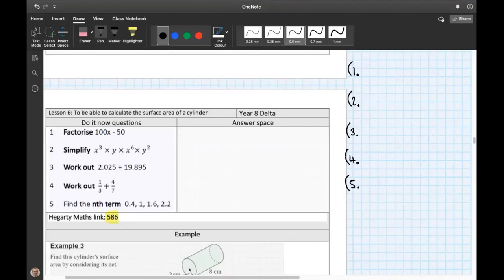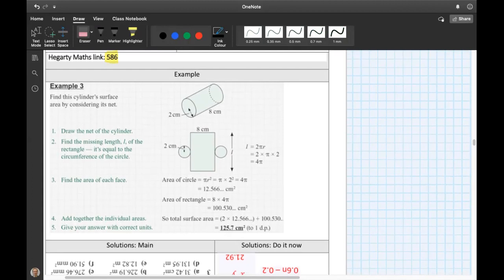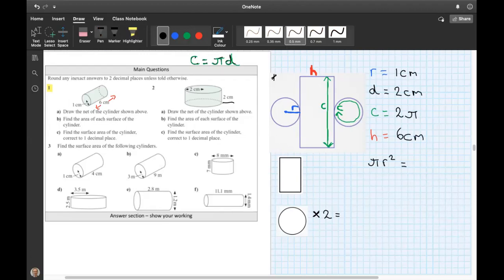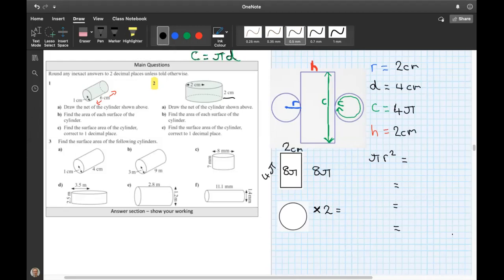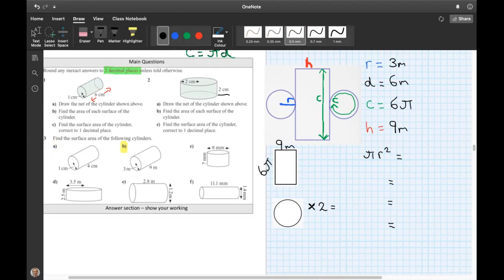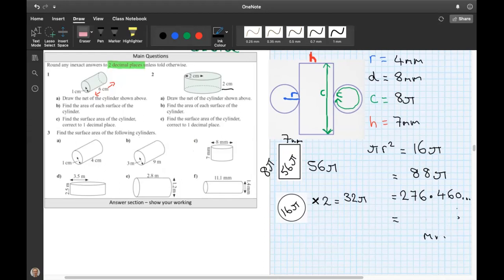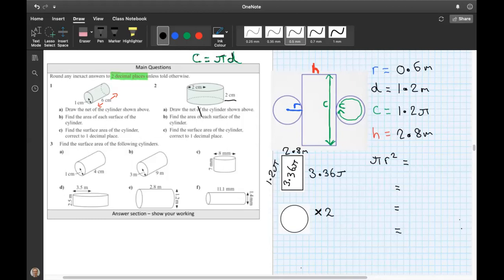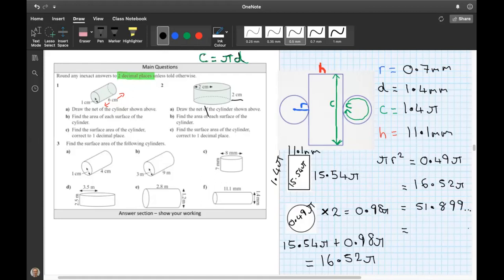Unit 15D Lesson 6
Delta Workbook
Unit 15
Lesson 6
Surface Area Cylinder